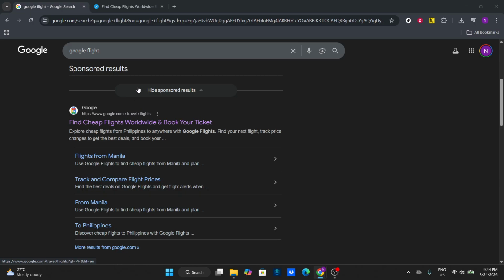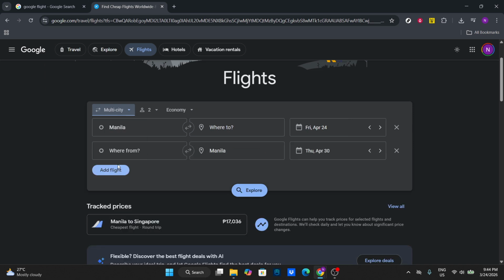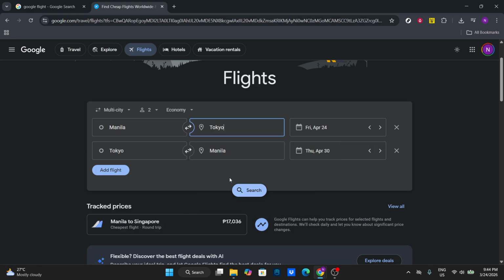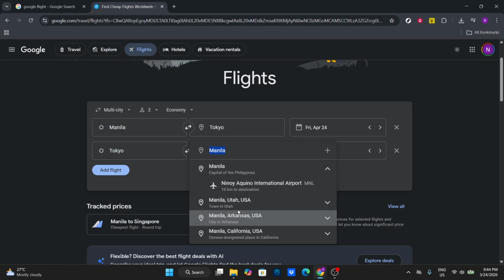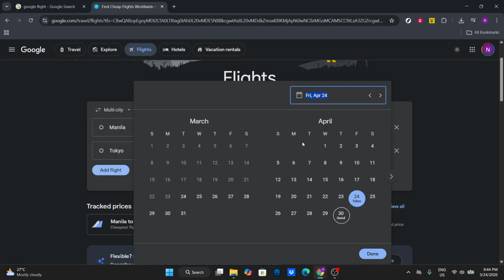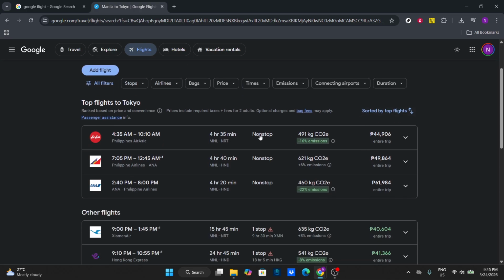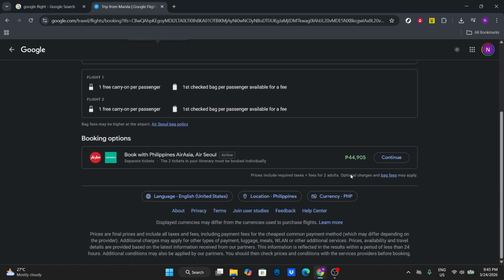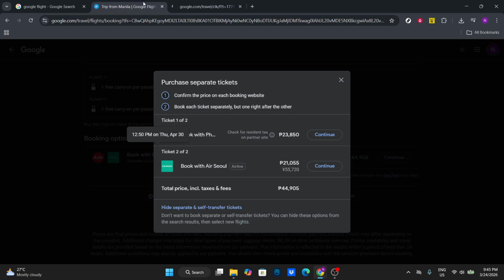How To Use Google Flights To Search For Multi City Trips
Another concise guide on searching multi-city trips specifically with search examples and optimization tips.
What you'll learn:
Building multi-city searches for complex itineraries
Validating connection times and layovers
Alternatives if Google Flights can’t price a route